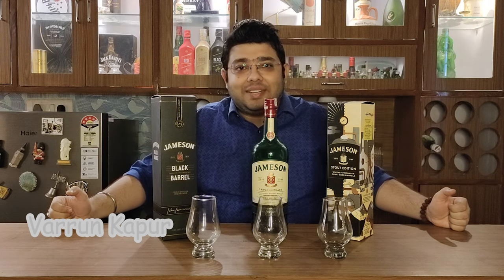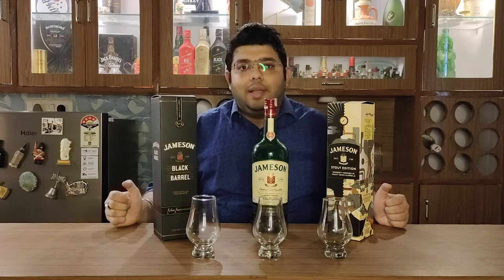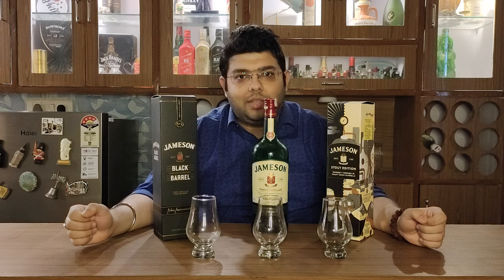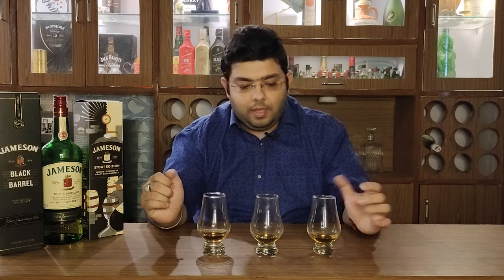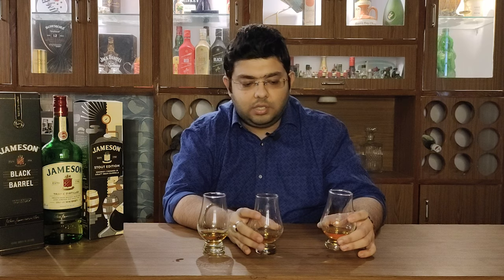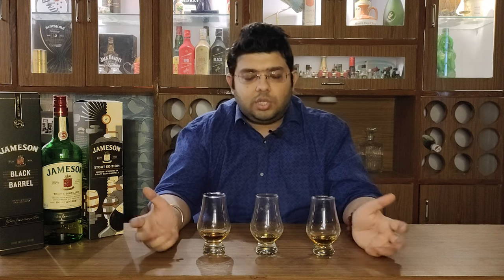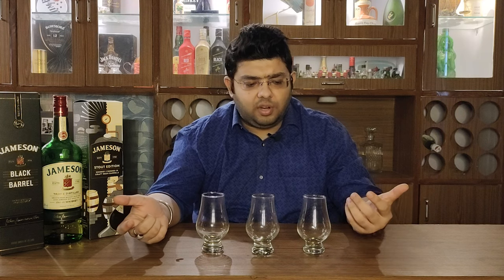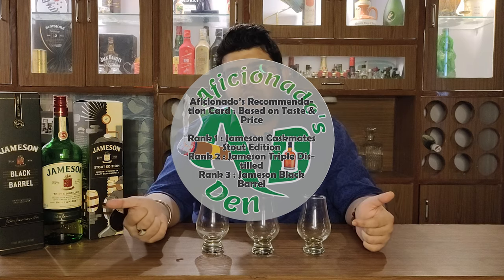Jameson Caskmates Stout Edition v/s Jameson Triple Distilled v/s Jameson Black Barrel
Jameson Caskmates Stout Edition v/s Jameson Triple Distilled v/s Jameson Black Barrel - A comparison among all the Jameson available in India.